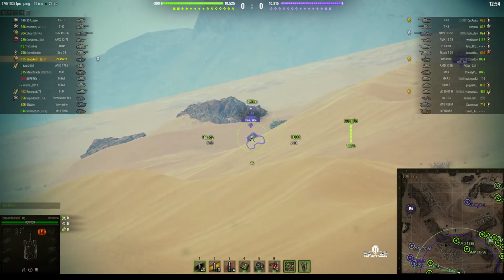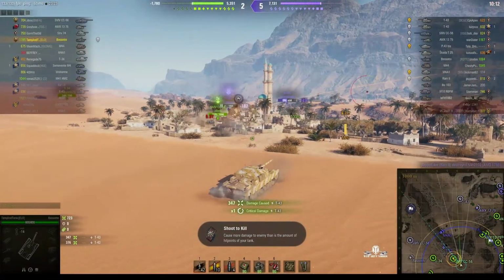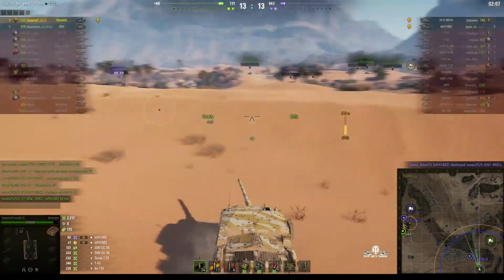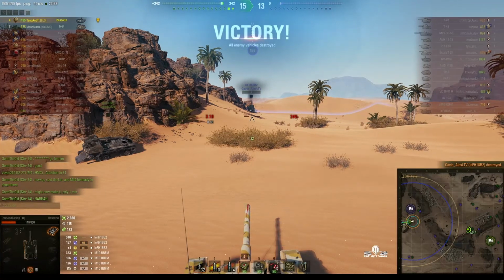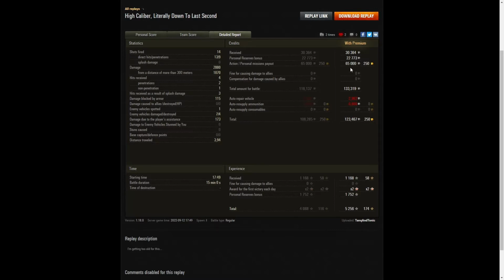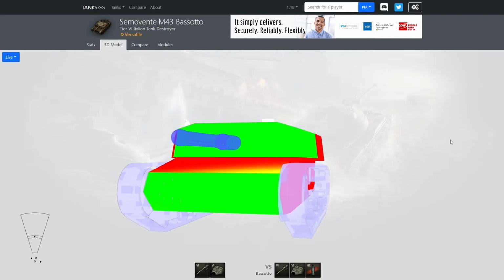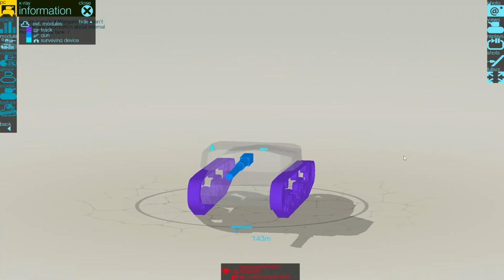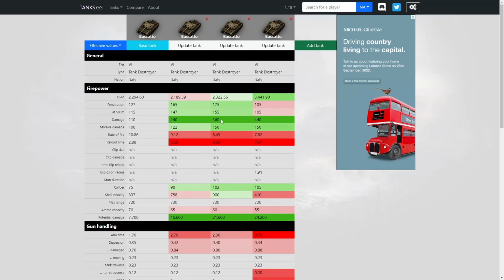Semovente M43 Bassotto - TanqAndTonic [ELO]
This replay is from 12 September 2022 on Sand River. The player was TanqAndTonic [ELO] in the Semovente M43 Bassotto.

Video Contents
00:00 Intro
00:16 Battle
15:39 Results
19:35 Armor
22:22 Modules